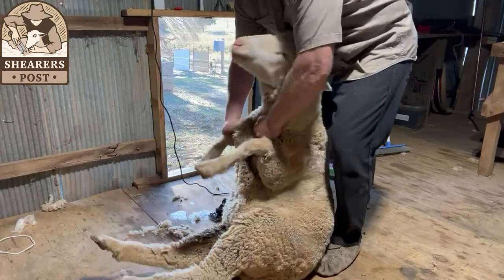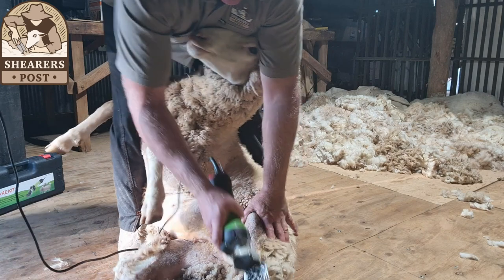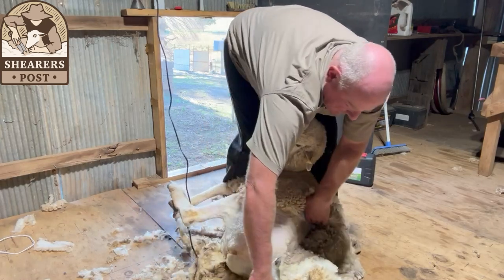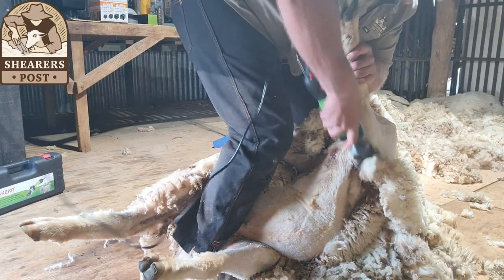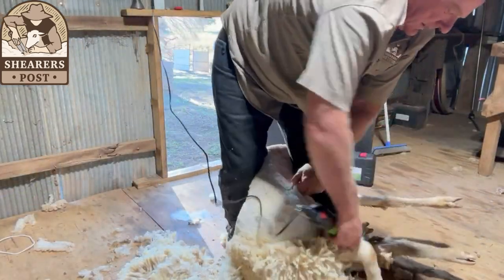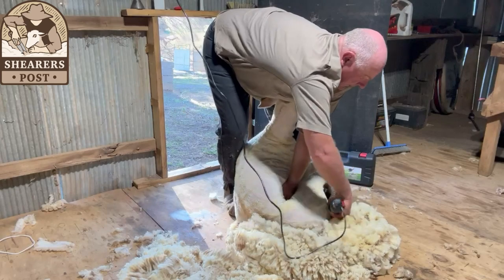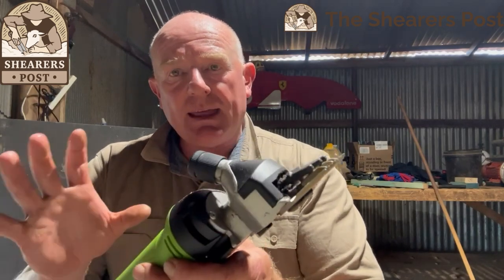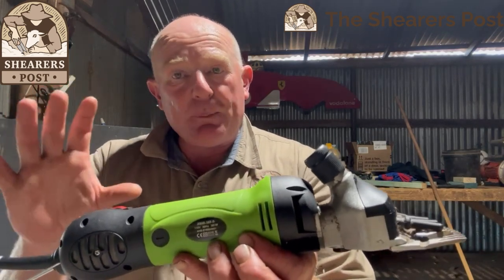Sheep Clipper Demo by a Real Shearer Is the TAKEIT Amazon & Ebay Sheep Shearing Clipper Any Good?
Learn to Shear your own Sheep without hurting your sheep or yourself. Justin's online sheep shearing training

Get the TAKEIT Sheep Shearing Clipper
Amazon USA
Ebay USA

Visit The Shearers Post Website for more blogs, videos and sheep shearing gear.